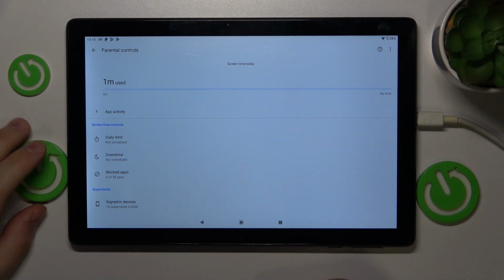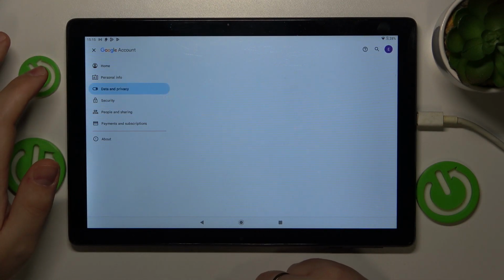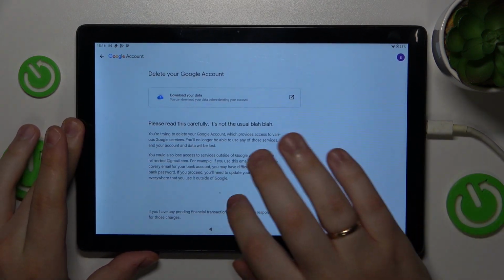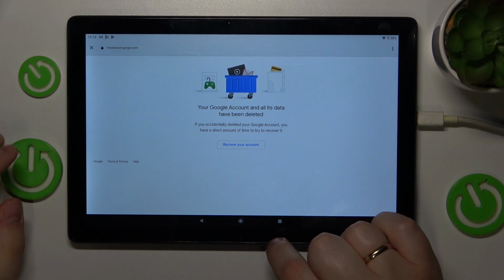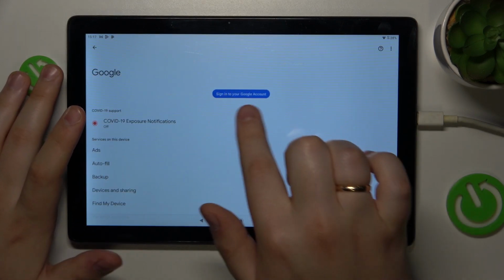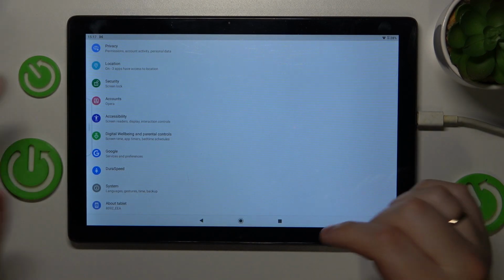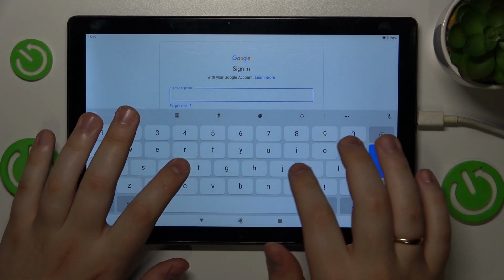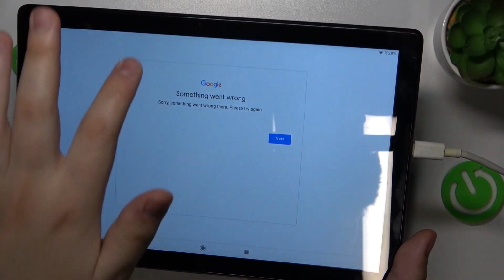How to Bypass Parental Controls in ALCATEL 1T 10 Smart – Disable Parental Control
Hi there! Have you ever been wondering how you can bypass parental control on your ALCATEL 1T 10 Smart? In today's video we're going to show you how you can remove parents control on your ALCATEL 1T 10 Smart just  in a couple of simple steps. In case if you wish to play certain game, but your parents don't allow you, then this video is special for you! So if you wish to learn how you can bypass parental control on your ALCATEL 1T 10 Smart, all you need to do is just watch this short video to the end, follow the instructions provided by our expert, and try to perform this operation yourself on your ALCATEL 1T 10 Smart.

How to get rid of parental control in ALCATEL 1T 10 Smart? How to bypass parental controls in ALCATEL 1T 10 Smart? How to remove parental controls in ALCATEL 1T 10 Smart?